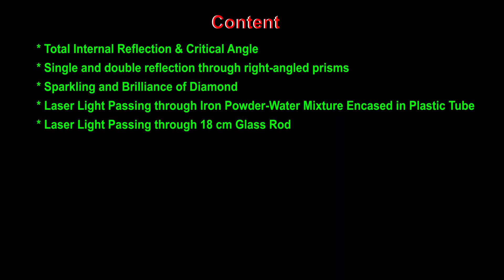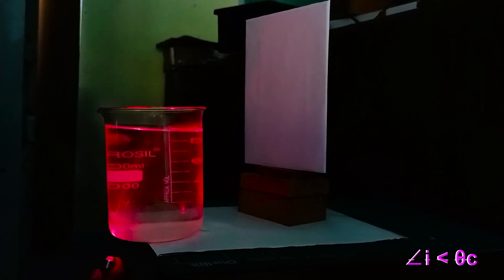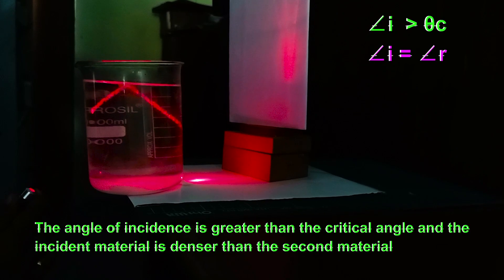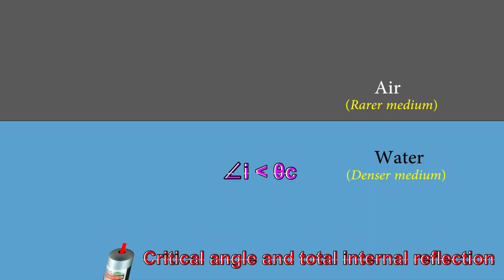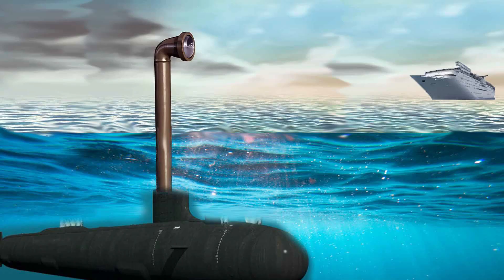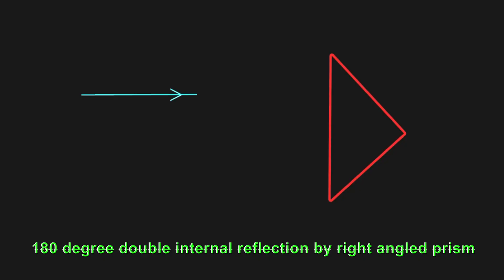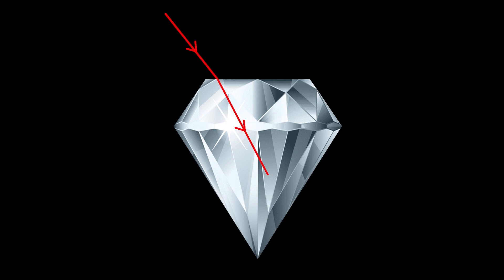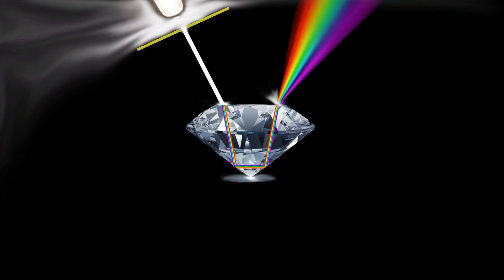"Exploring the Wonders of Total Internal Reflection"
Welcome to "The Reflective Optics Hub," a captivating YouTube channel dedicated to exploring the wonders of total internal reflection and its profound impact on the field of optics.
Chapter
0:00 Introduction
0:54 Total Internal Reflection
2:49 Single and Double Reflection through Right-Angled Prisms
3:16 Sparkling and Brilliance of Diamond
4:21  Laser Light Passing through Iron Powder-Water Mixture Encased in Plastic Tube
5:22 Laser Light Passing through 18 cm Glass Rod
6:08 Laser Light Passing through Glass Tube Filled with Water: 75 cm in Length
6:35 Total Internal Reflection of Light through Running Water
7:50 Laser Light Passing through Optical Fiber Cables (OFC)
9:11 Advantages of OFC
9:28 Applications of OFC
9:33 Endoscopy

 1: Total Internal Reflection
Our first chapter lays the groundwork by explaining the essential principles of total internal reflection. We explore the concept of critical angle and its significance in determining whether light undergoes reflection or refraction at the interface of two mediums. Understanding this fundamental concept is crucial in comprehending the subsequent subtopics we'll explore.

 2: Single and Double Reflection through Right-Angled Prisms

In this segment, we dive into the intriguing behavior of light as it traverses right-angled prisms. Witness the mesmerizing optical effects created by single and double reflections, and learn how these phenomena find practical applications in various optical devices, such as periscopes and binoculars.

 3: Sparkling and Brilliance of Diamond

The allure of diamonds lies not only in their rarity but also in their breathtaking brilliance. In this chapter, we uncover the role of total internal reflection in creating the sparkling display that captivates the eye. Discover the science behind the dazzling beauty of diamonds and why they remain prized gems.

 4: Laser Light Passing through Iron Powder-Water Mixture Encased in Plastic Tube

Prepare to be amazed as we observe the interaction between laser light and an extraordinary iron powder-water mixture encased in a plastic tube. This segment showcases intriguing optical patterns and phenomena, unveiling the magic of total internal reflection in unique and unexpected settings.

 5: Laser Light Passing through 18 cm Glass Rod

Follow the captivating journey of laser light as it passes through an 18 cm glass rod. Witness the mesmerizing visual effects that emerge from this experiment, highlighting the versatility of total internal reflection in different optical setups and its practical applications.

 6: Laser Light Passing through Glass Tube Filled with Water: 75 cm in Length

In this chapter, we explore the mesmerizing interplay of laser light passing through a water-filled glass tube spanning an impressive 75 cm length. Marvel at the optical phenomena that arise in this unique setup, showcasing the versatility of total internal reflection in diverse scenarios.

7: Total Internal Reflection of Light through Running Water

Experience the magic of total internal reflection as light gracefully dances through running water. This segment unveils the captivating visual displays created by this phenomenon and its applications in natural environments, such as waterfalls and fountains, as well as lighting displays.

8: Laser Light Passing through Optical Fiber Cables (OFC)

Discover the revolutionary technology of optical fiber cables and the integral role of total internal reflection in enabling high-speed data transmission. Explore how these cables are transforming modern communication systems, providing faster and more reliable connectivity.

9: Advantages of Optical Fiber Cables (OFC)

In this chapter, we delve into the numerous advantages and benefits that optical fiber cables offer over traditional copper cables. From enhanced data transmission to immunity to electromagnetic interference, we highlight the superior characteristics of OFCs, making them the preferred choice for data communication.

10: Applications of Optical Fiber Cables (OFC)

The applications of optical fiber cables are vast and diverse. From telecommunications and internet connectivity to medical instruments and data centers, we explore the broad range of fields where OFCs have revolutionized communication and data transfer, paving the way for the digital age.

 11: Endoscopy

In our final chapter, we uncover how total internal reflection plays a pivotal role in medical endoscopy. Learn how this technology enables non-invasive and precise visualization inside the human body, leading to improved diagnostic procedures and treatments.

Thank you for joining us on this captivating journey through the world of total internal reflection.

Our Team:
Myself : Arun - Physics teacher
Cameraman: 1. Jenkins Rejie - Art and design teacher
                        2. Akhil Skaria - Professional cameraman